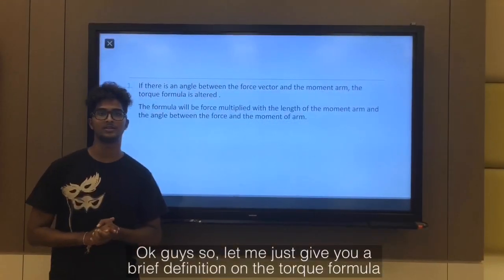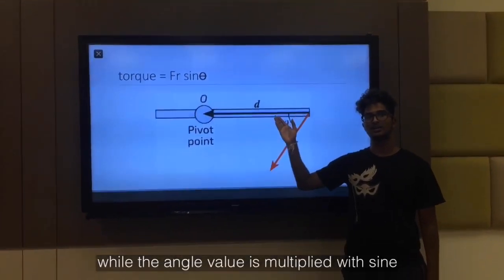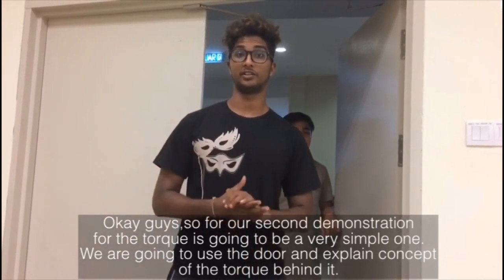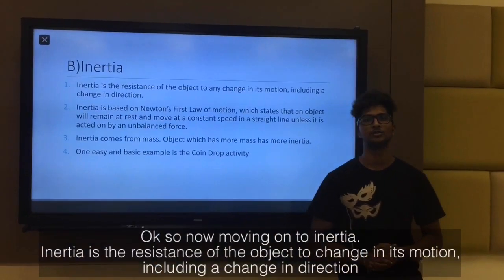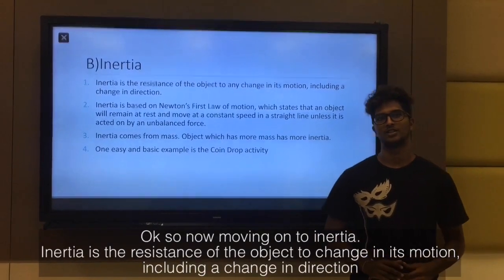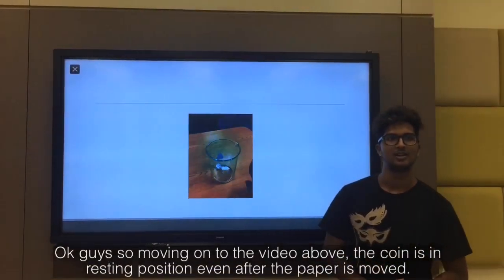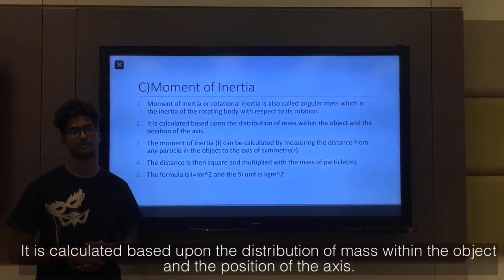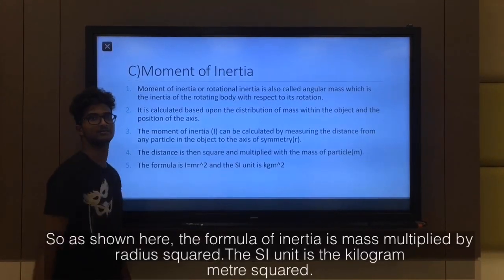Now Everyone Can Physics(Rotational Dynamics)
Small educational video explaining rotational dynamics.